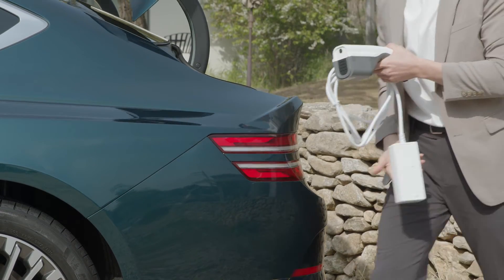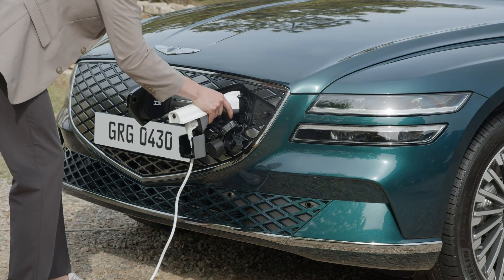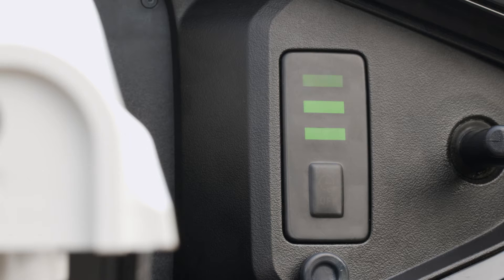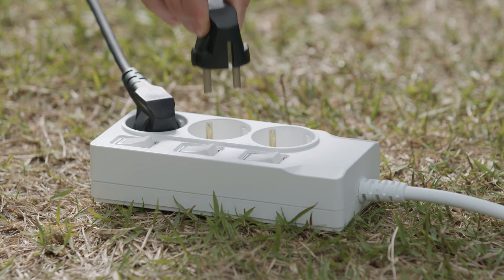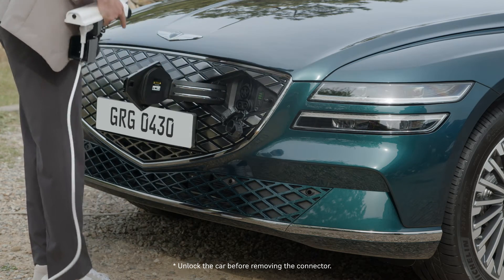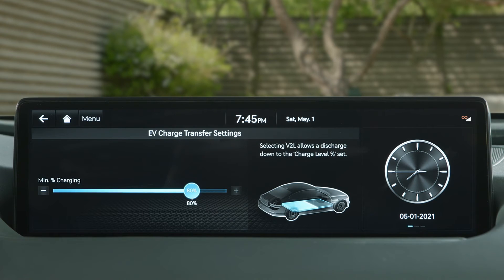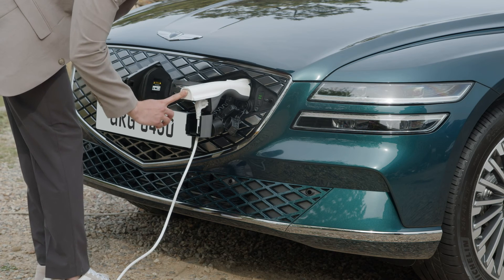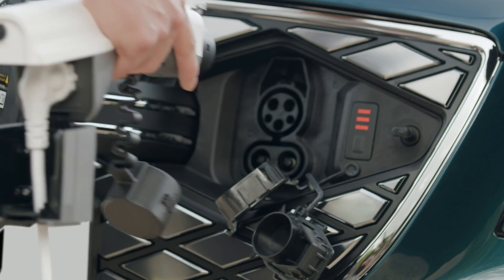Electrified G80_How To : Use Car Electricity Outdoor (V2L: Vehicle to Load)